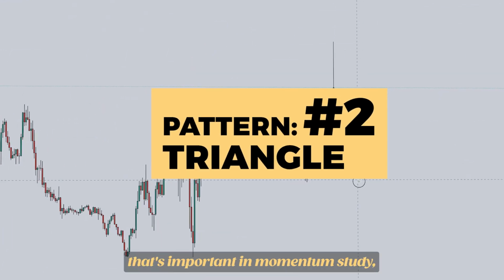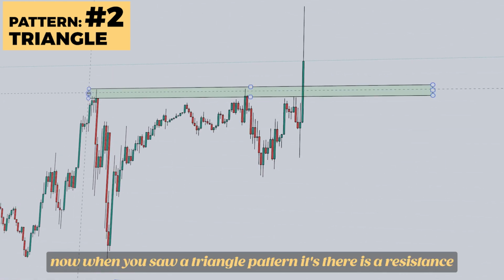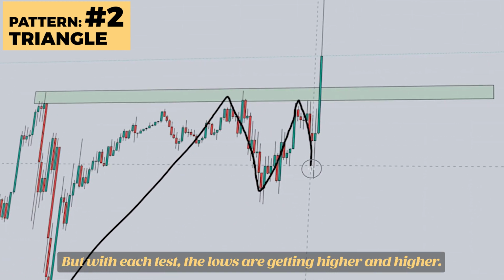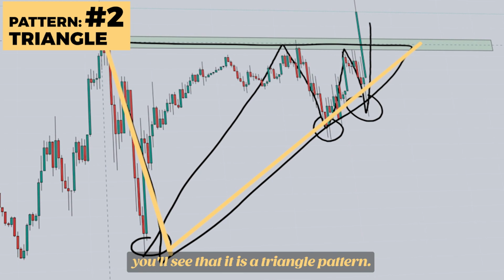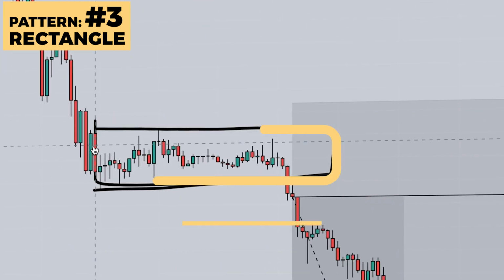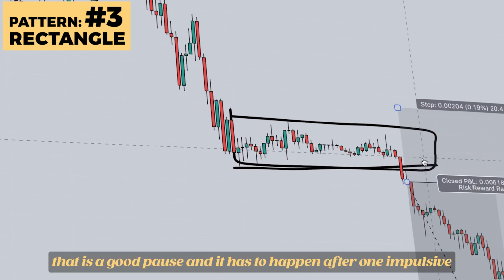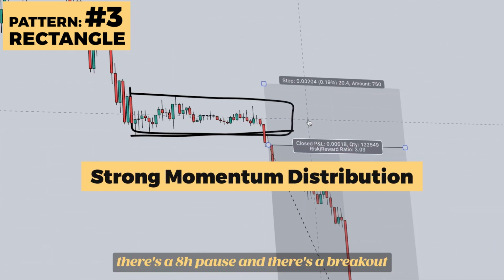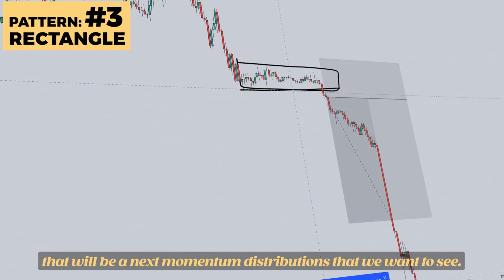Riding The Momentum Strategy | 15 Minutes Timeframe Trading Strategy | Find The Right Entry Point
Have you ever found yourself losing money in trading? One of the biggest reasons for that is placing the orders on the wrong side of the market.

But why do people often enter at the wrong time?

The truth is many traders are unaware of momentum trading. They fail to recognise the easiest time to make profits is when you’re trading alongside the price momentum. On the other hand, without clear momentum, it becomes challenging to make money, and traders will suffer losing streaks.

In this video, I will teach you how to ride the momentum on the 15-minute charts for technical analysis and have a sharper entry.